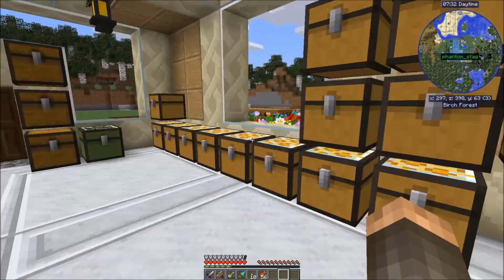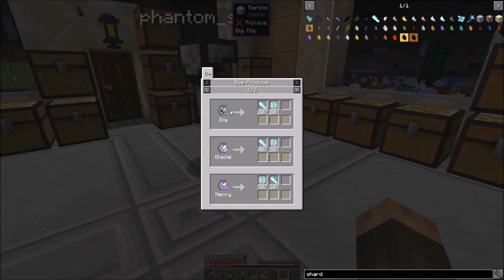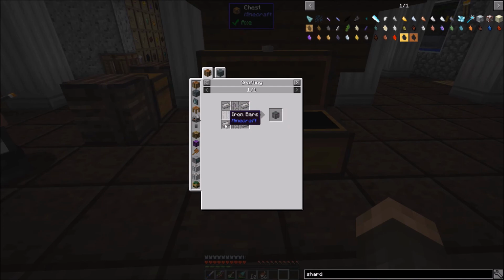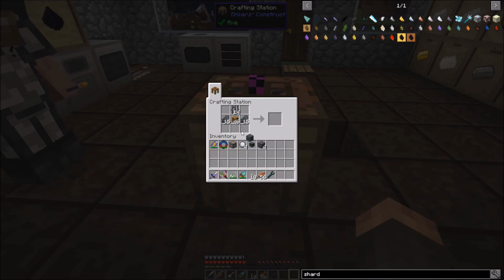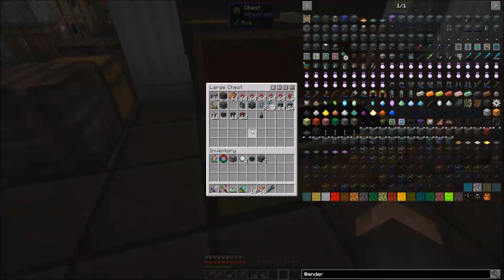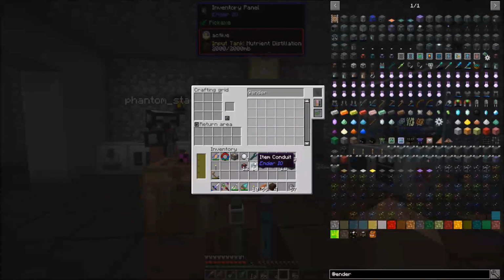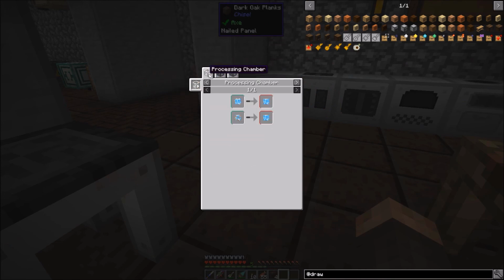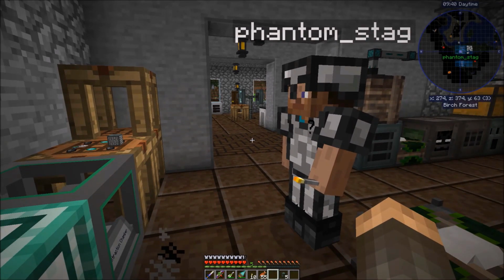Age of Engineering Modded Minecraft 1.10.2 Episode 22: Lets talk about Bee's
Welcome back to my Age of Engineering Modded Minecraft 1.10.2 playthrough. Phantom explains his bee breading process in forestry.

I welcome any suggestions ya'll may have for, this series.